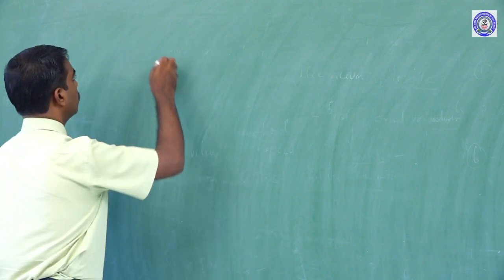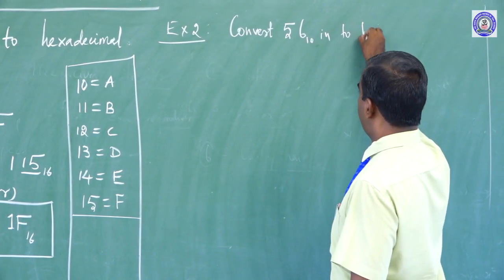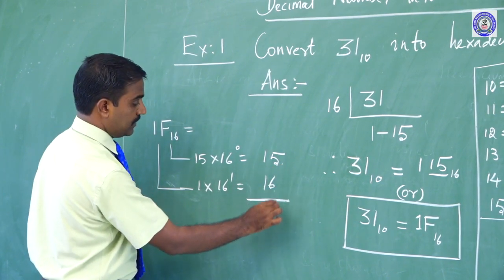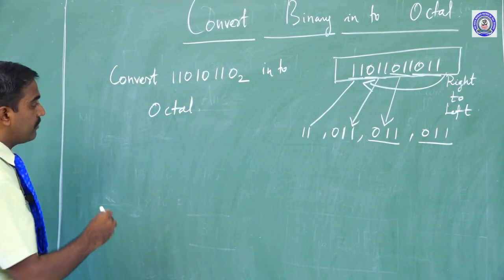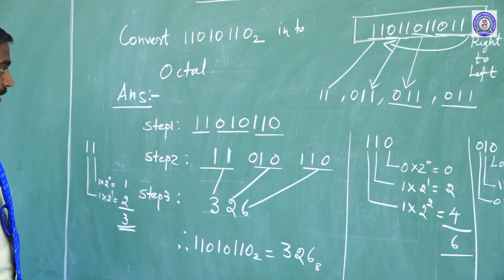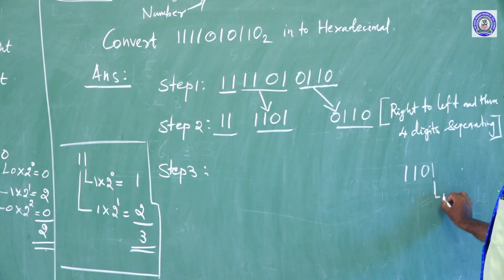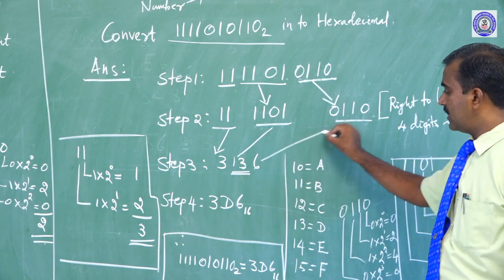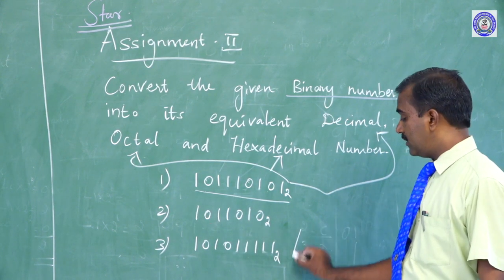XI-CS -CONVERT DECIMAL IN TO HEXADECIMAL AND BINARY IN TO OCTAL AND BINARY IN TO HEXADECIMAL PART-4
XI-COMPUTER SCIENCE-NUMBER SYSTEM ,
 Mr.B.SEKAR KUMAR.M.Sc [IT]., MCA.,M.Ed.,P.hd [Education].,